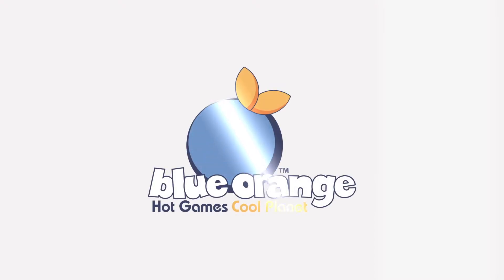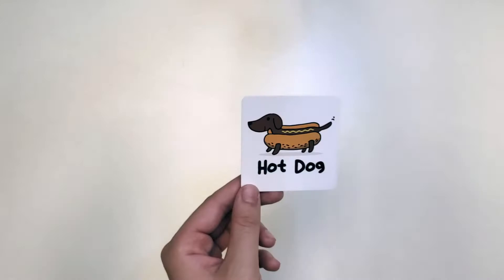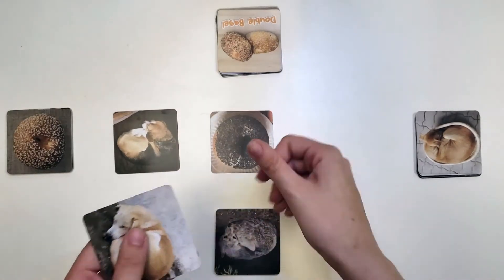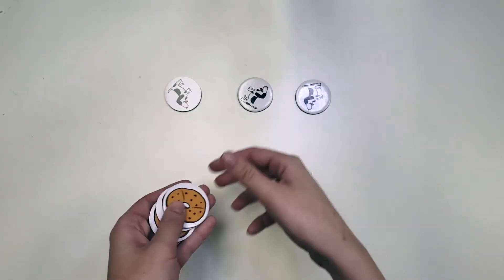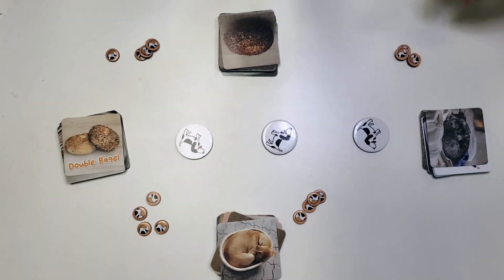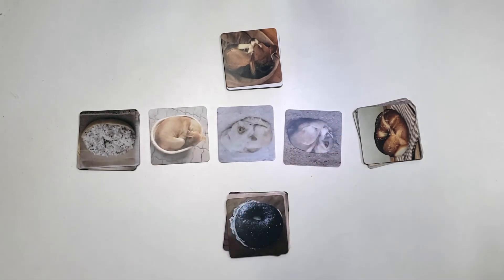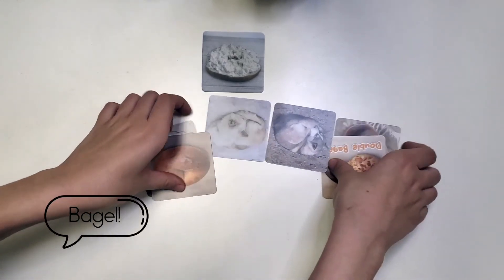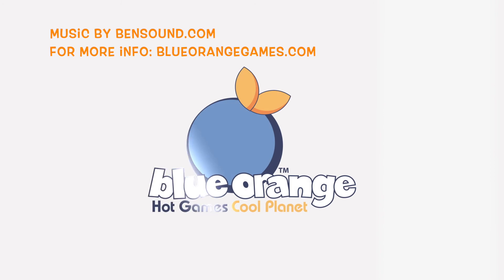Beagle or Bagel?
Who knew sleeping dogs and bagels could have such striking similarities? Flip cards fast and be the first to call out “Beagle” or “Bagel” depending on which one is showing the most on the table… after a while you won’t know if you are looking at a furry friend in a ball, or a yummy bread roll! This goofy card game offers 3 ways of playing to challenge your visual perception in fun and unpredictable ways!